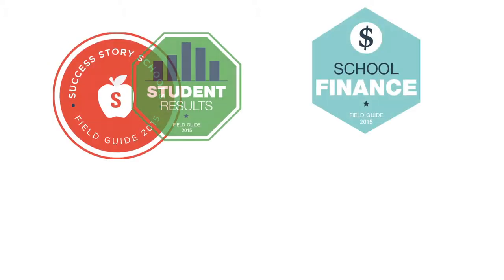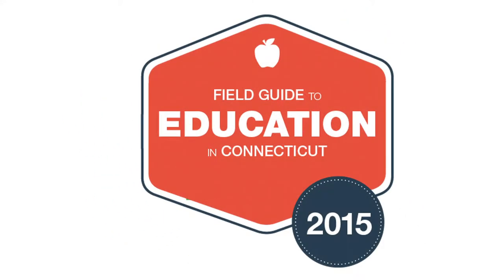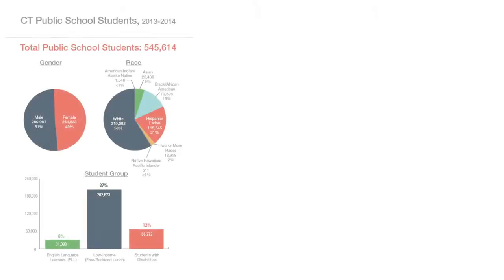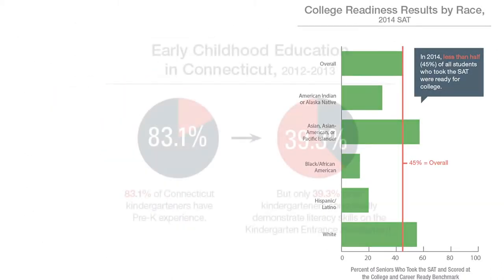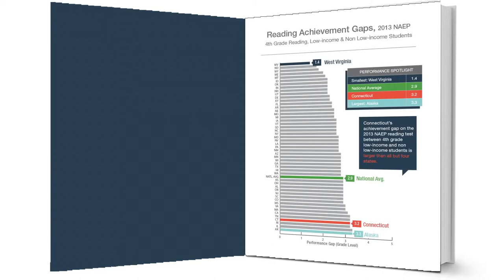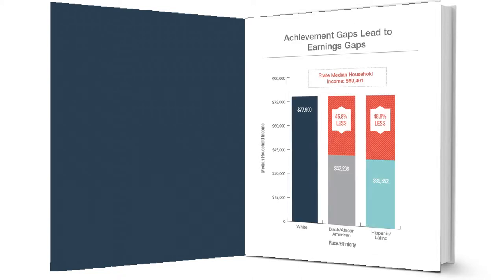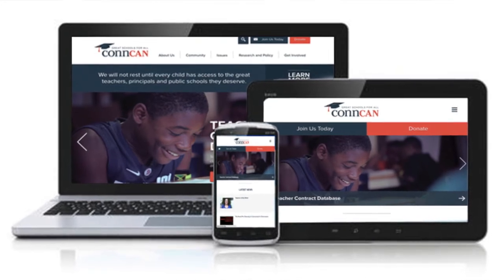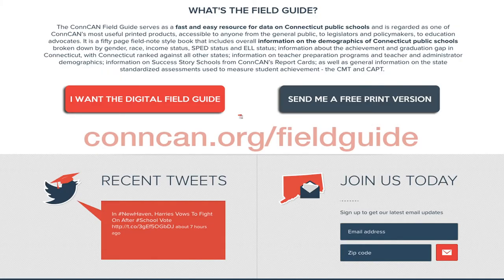ConnCAN's Field Guide To Education Video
Yamuna Menon, ConnCAN Director of Research and Policy introduces the 2015 Field Guide to Education.